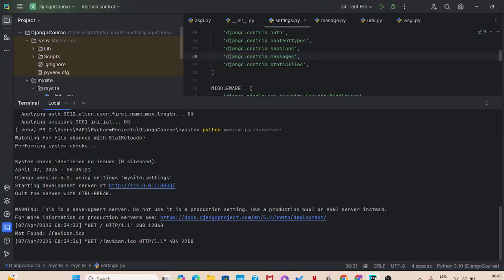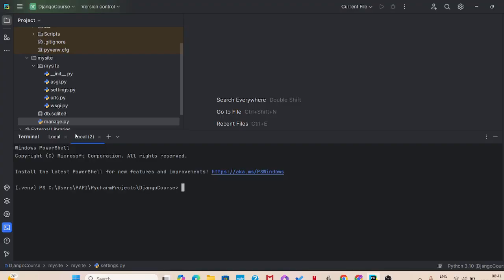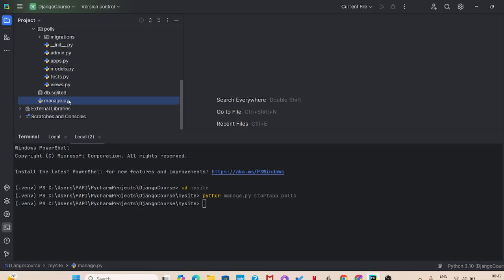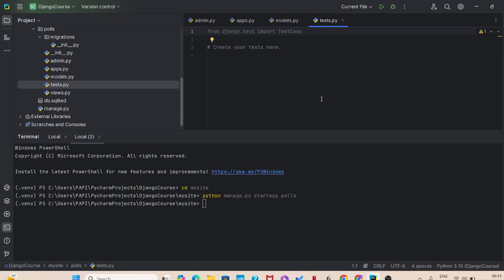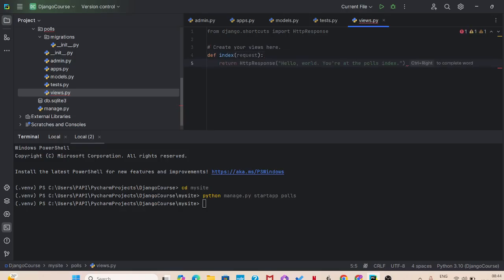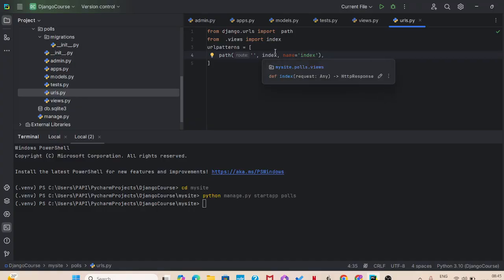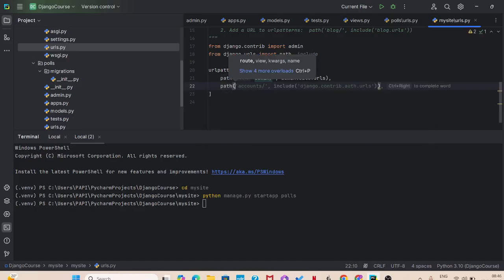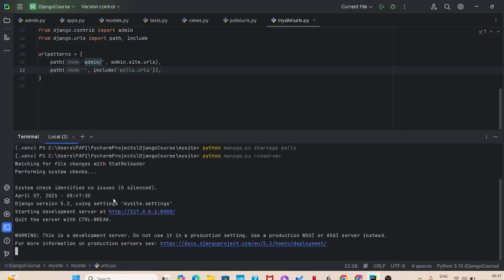2: Django Apps & URL Mapping Explained (Step-by-Step for Beginners)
In this second lesson of our Django Tutorial series, we dive into Django Apps and URL Mapping. If you've already installed Django and created your first project, this is the perfect next step!

✅ What you'll learn in this video:
What Django Apps are and why they're useful
How to create your first app (polls)
Understanding the default files inside a Django app
Creating simple views using Python functions
Mapping URLs to views using urls.py
Using the include() function in the main urls.py

By the end of this lesson, you’ll have a clear understanding of how Django projects are structured and how to set up basic URL routing to display views.

📌 Make sure to follow along and run the code yourself!